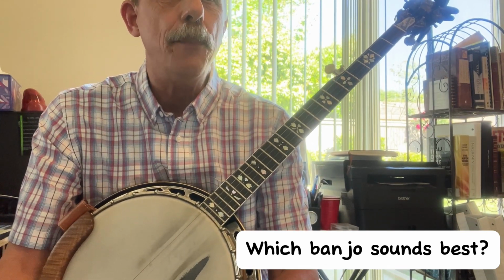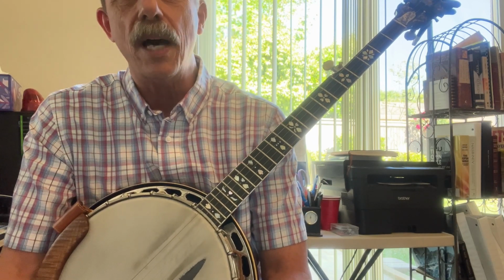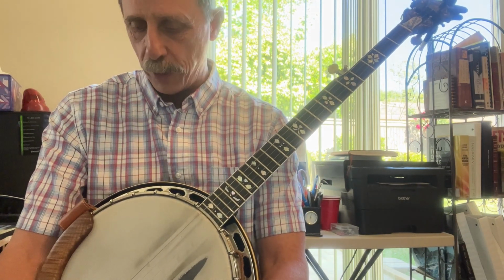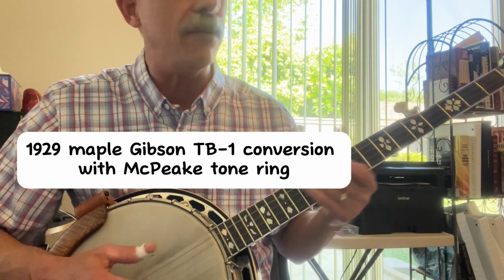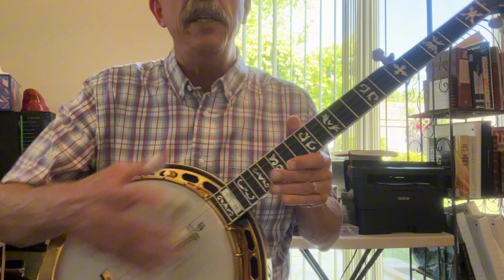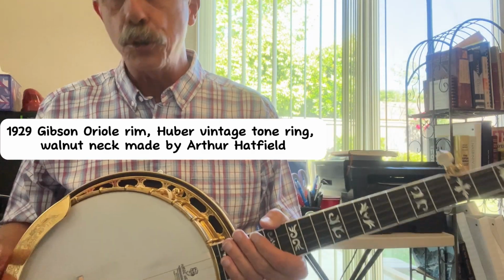Which banjo sounds best?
In this video I play 3 different banjos. Which one do you like best?

1)  1929 Gibson TB-1 Conversion with McPeake tone ring (maple)
2)  2006 Nechville Phantom, tunneled 5th string, (walnut)
3)  1929 Gibson Oriole rim, Hatfield neck, Huber vintage tone ring (walnut)